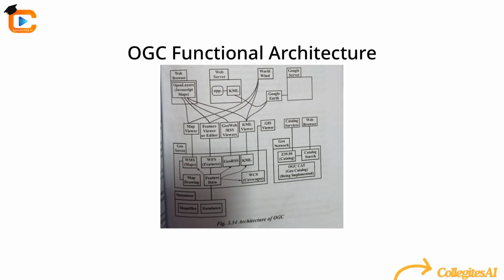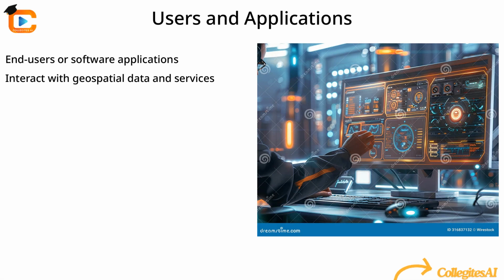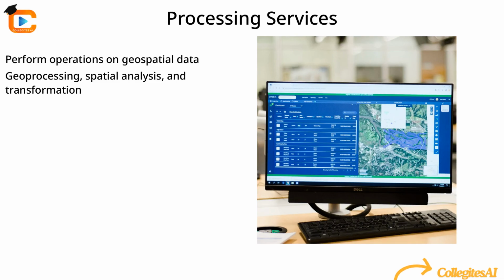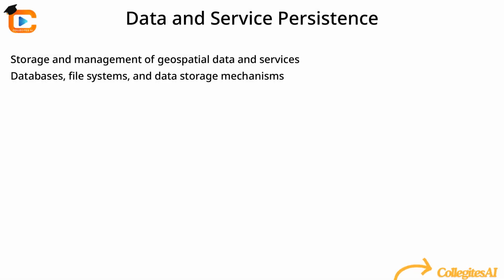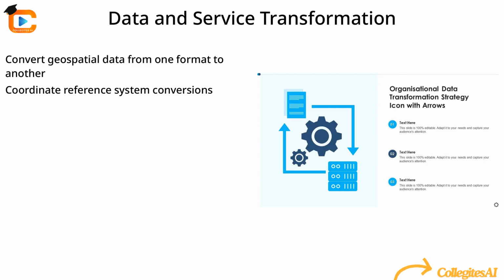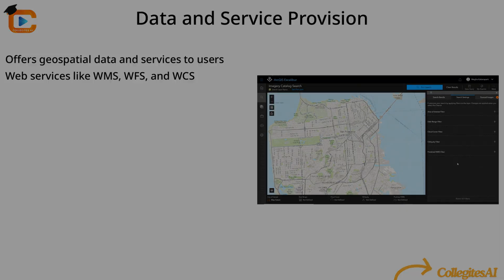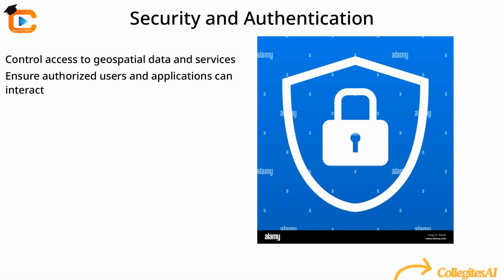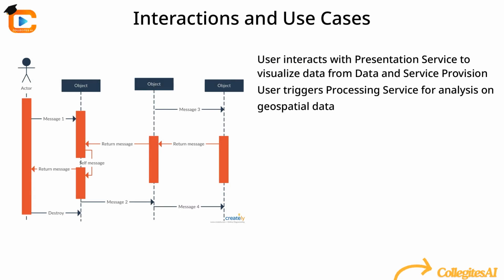OGC functional architecture | IOT Unit 3 | Explain with notes [IMP] (R.GP.V., Dec. 2020)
Ques) Explain OGC functional architecture and interactions with a
neat diagram.